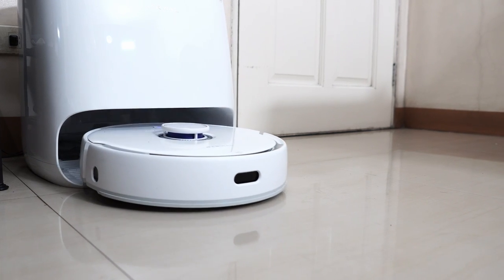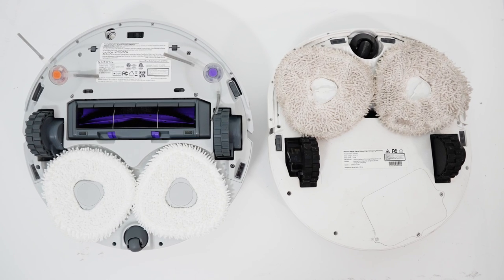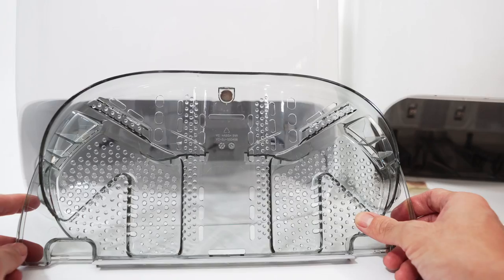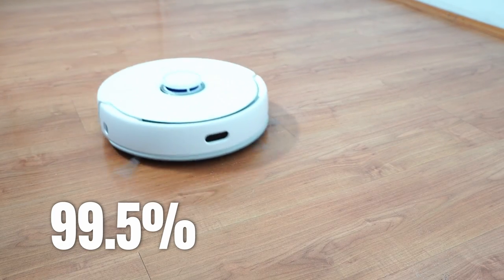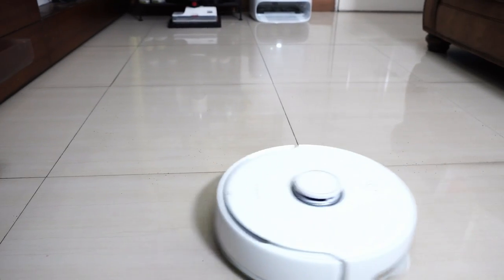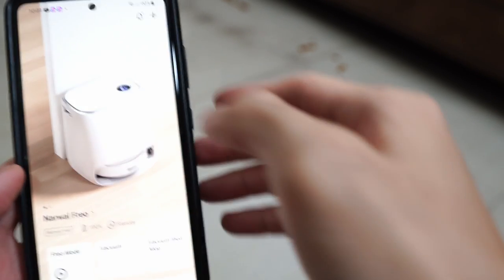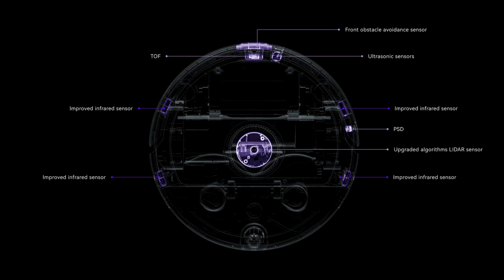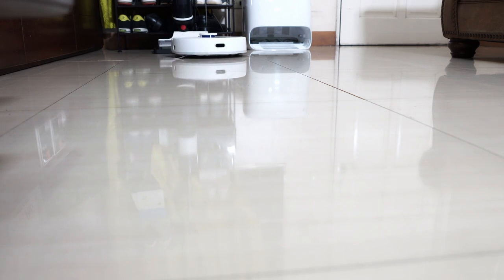Is the Narwal Freo Worth It? Unbiased Review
A detailed review of the Narwal Freo self-washing robot vacuum and mop. It's Narwal's latest release and addresses the issues that plagued the T10. How good is it? I've put it through a grueling series of tests to find out.

00:00 Introduction
00:36 Features & Upgrades Over The T10
02:51 Base Station
04:12 Things I Like
10:51 Things I Don't Like

⚠️ About Me ⚠️

I'm Garrick Dee, and I review the best vacuum cleaners, specifically cordless vacuums. I test them to determine their strengths and weaknesses and base my review on the data gathered during these experiments.